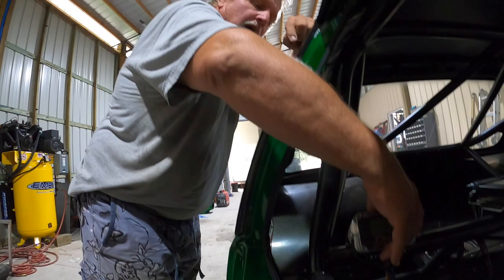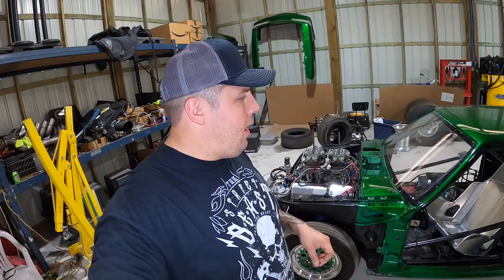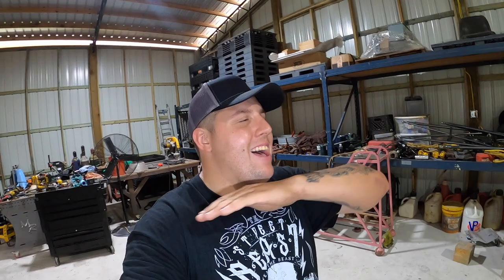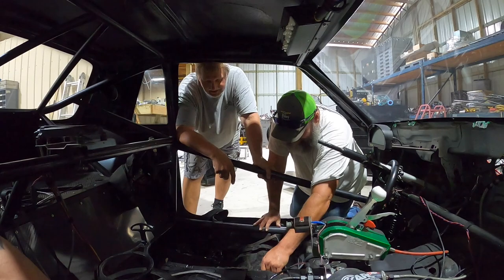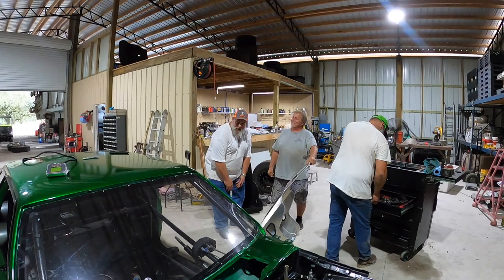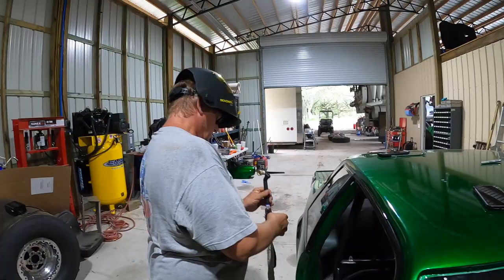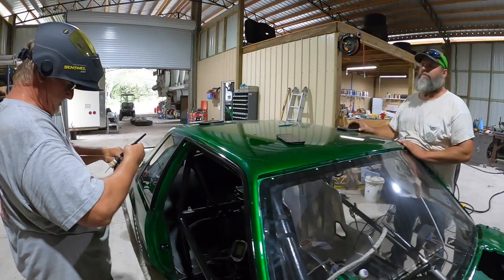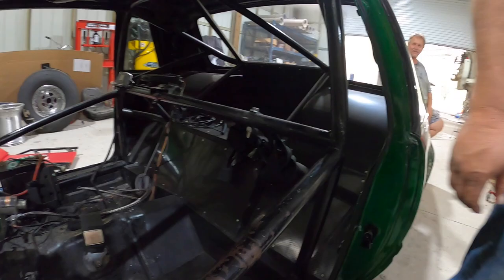JOKER GOT NEW KIRKEY SEAT MOUNTED IN FOR BIG COUNTRY AND A NEW NITROUS MANAGEMENT SYSTEM!!!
We got a new nitrous management system in the car along with a new kirkey 20" seat!

IM a 24 year old kid living in Florida driving race cars and trying to turn a dream into reality!

JOIN THE MOVEMENT, ITS GROWING, BE APART OF THE SWANGANG!
BEST MERCH IN THE GAME

Throww me a like if you like throwing stuff!